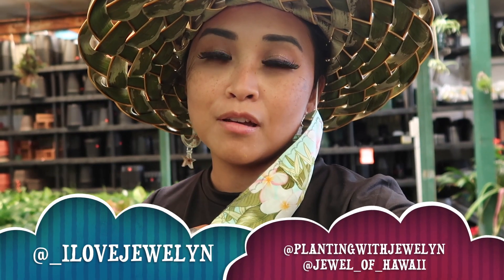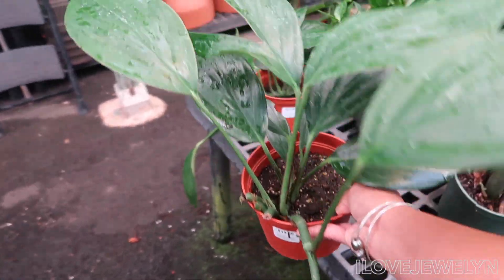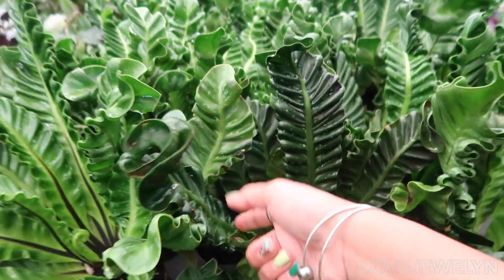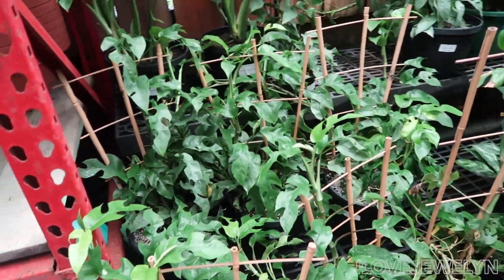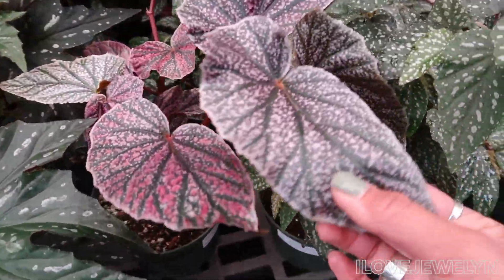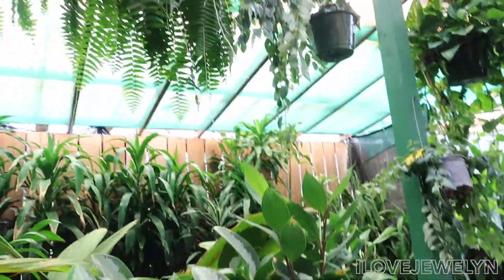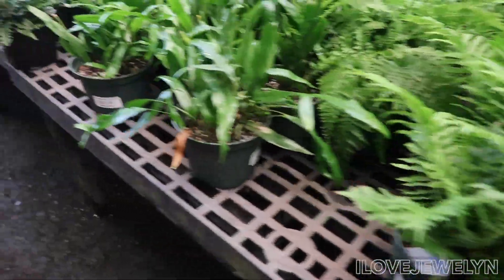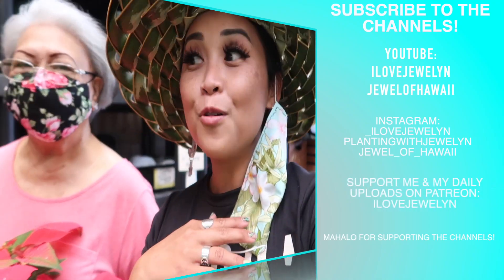Planting with Jewelyn | Come with me: Plant shopping + tour Oahu, Hawaii 2021 | ILOVEJEWELYN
Aloha everyone!

Back with another PWJl! Enjoy!

 2022 daily upload schedule:
Main channel- Monday & Thursday
Vlog channel- Tuesday, Wednesday, Friday, Saturday & Sunday

3655 S Durango Drive #29